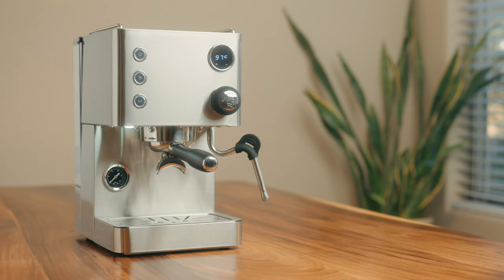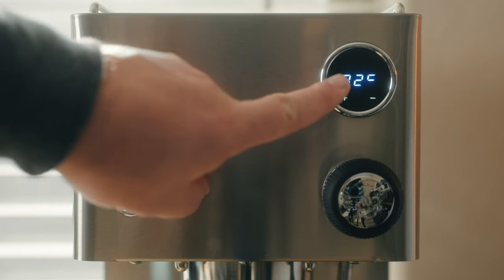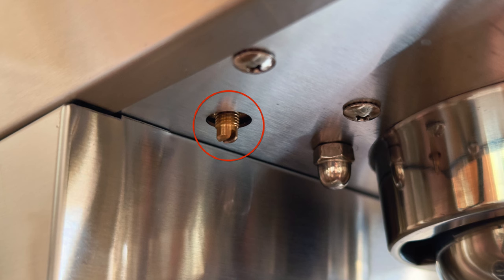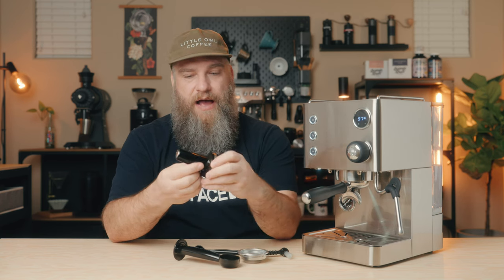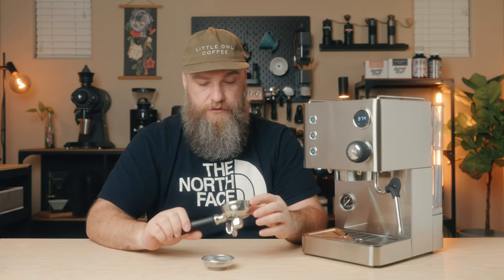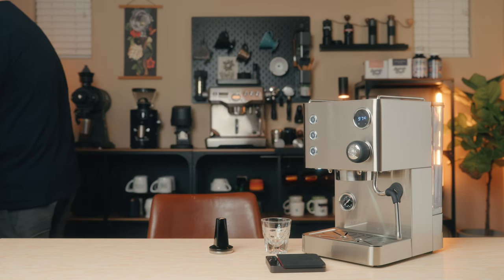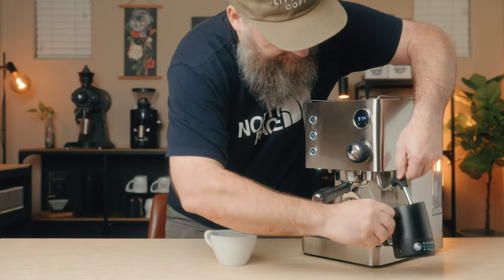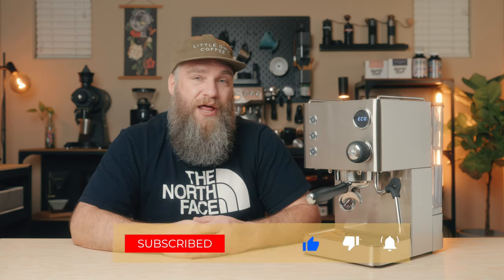Turin Legato Espresso Machine, pretty legit for the money!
The all new Turin Legato espresso machine is pretty nice and does a great job for the money!